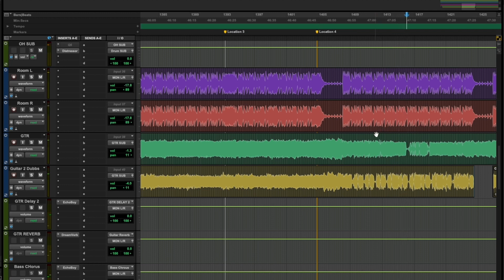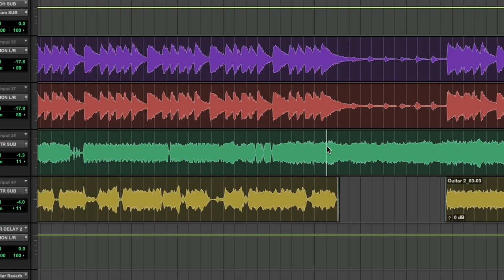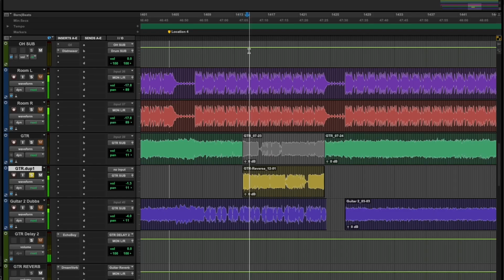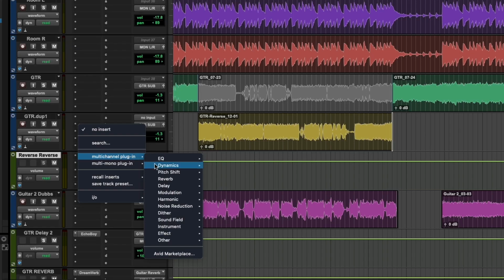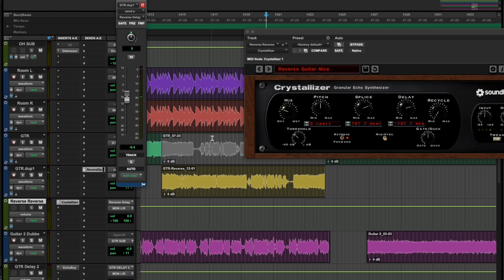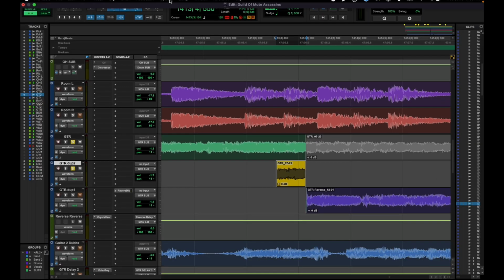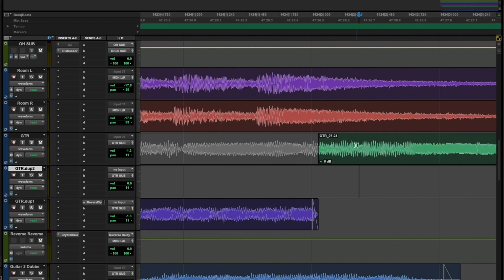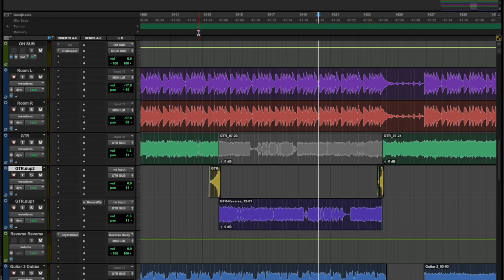How To Make A TRIPPY Reverse Guitar Solo in Pro Tools!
This is an effect that I have done a few times and an effect that probably is not used too often but when it is used, it catches the listener by surprise.

Defiantly like and sub for more tricks and tricks for recording ROCK GUITARS!

🎸 Get my FREE Rock guitar practice guide
Riffwithcliff.com

(Full episodes also on this channel!)

👋 I’m Cliff Hanger — I create riffs, guitar lessons, tone tips, and gear demos to help you get better and have more fun playing guitar.